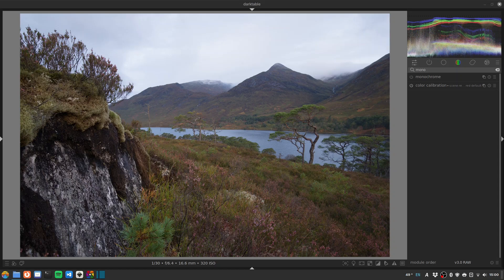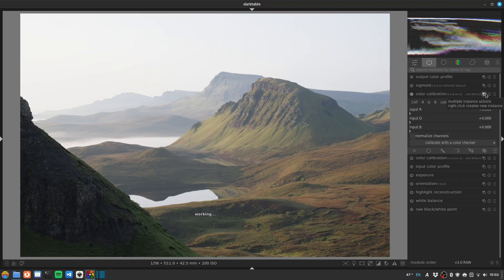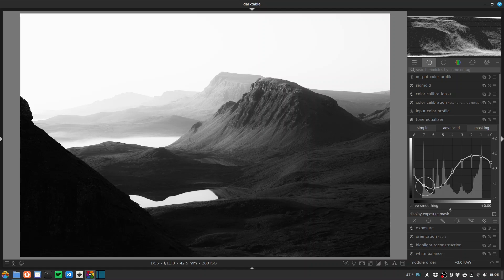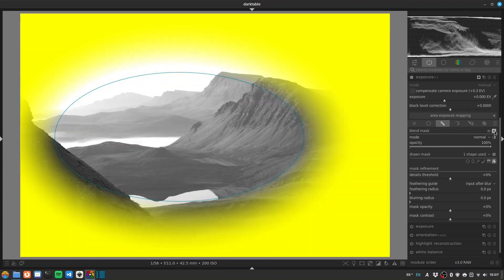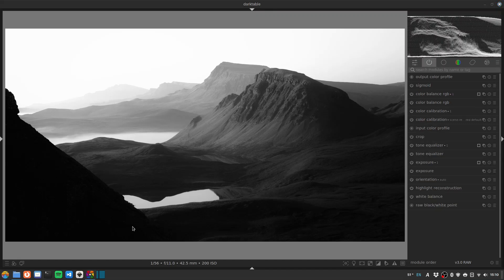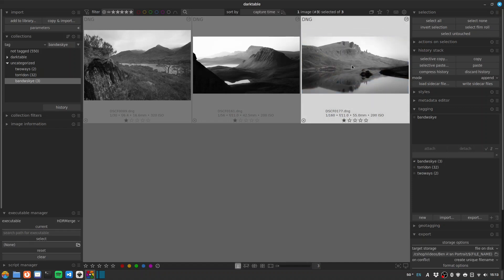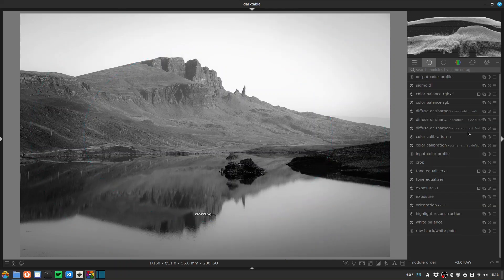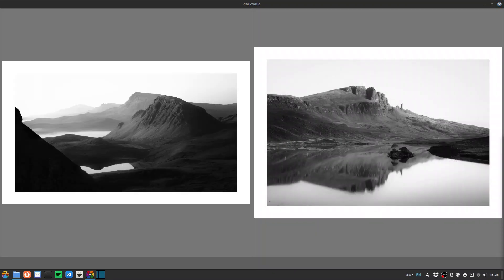Punchy Black and White Tutorial with Darktable 4.8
Welcome to Darktable Landscapes! In this video we're taking a look at a simple workflow for producing punchy black and white landscape images. Grab a cuppa and join us!